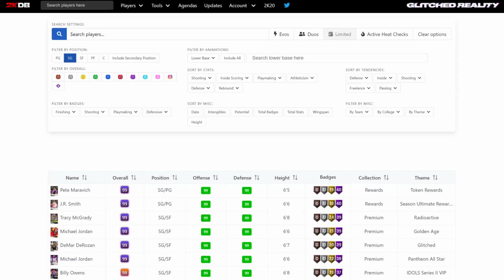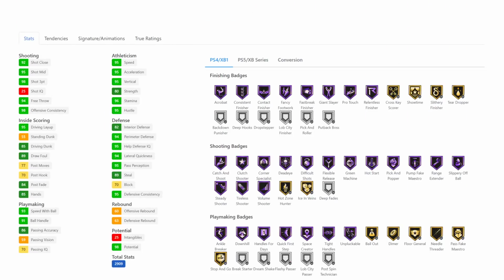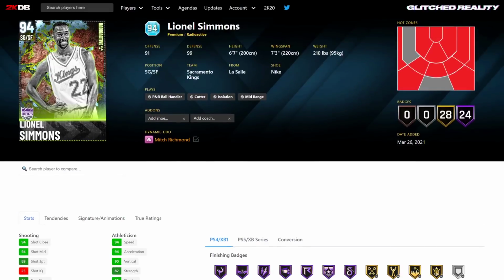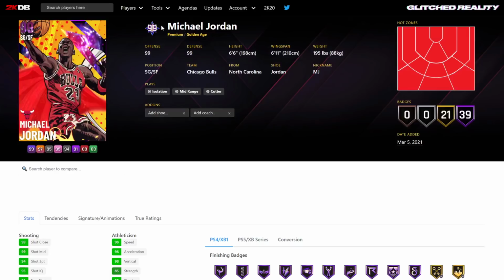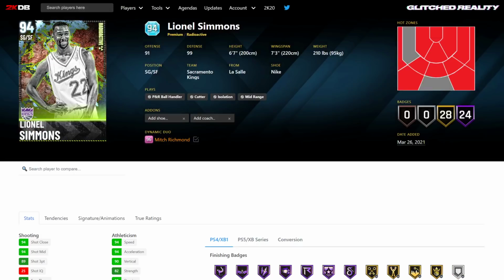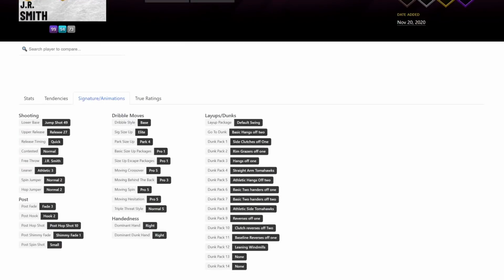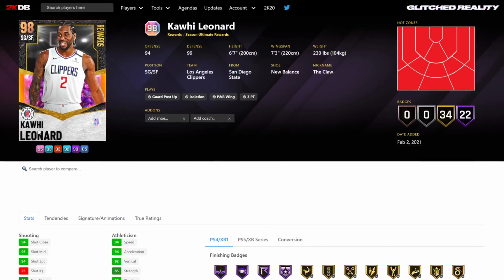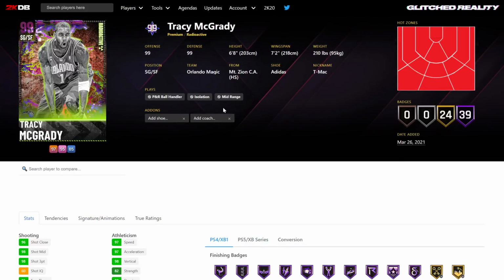TOP 10 BEST SGs IN NBA 2K21 MyTEAM!! (April)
TOP 10 BEST SGs IN NBA 2K21 MyTEAM!!. In this video we rank all of the best point guards in nba 2k21 myteam. This is all my opinion and i believe that these are some of the best as well as some of the worst guards in nba 2k21 myteam. This list will rank the best guards, best value point guards and some of the worst value point guards in nba 2k21 myteam. THis is the first nba 2k21 ranking  that I have made in nba 2k21 myteam